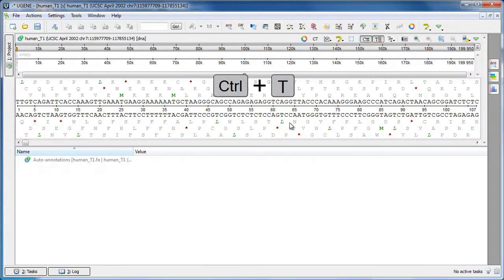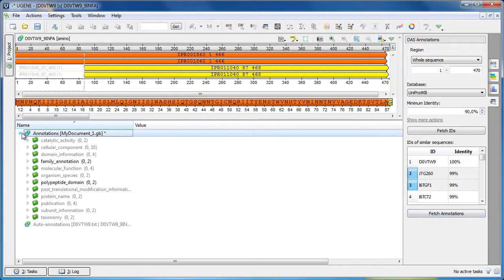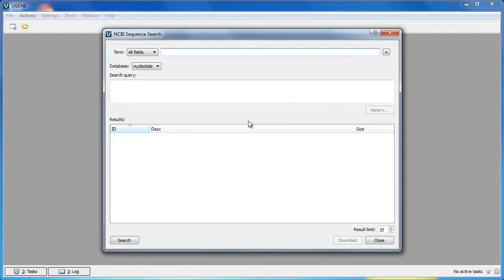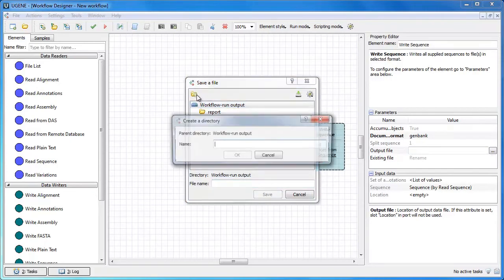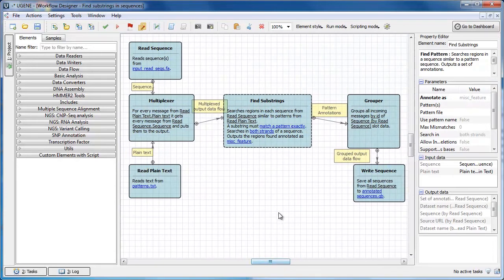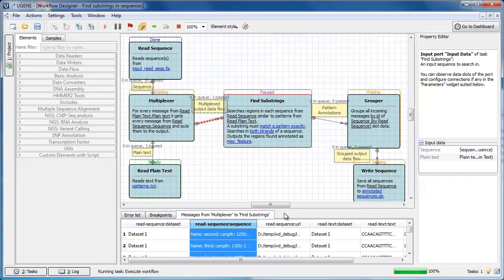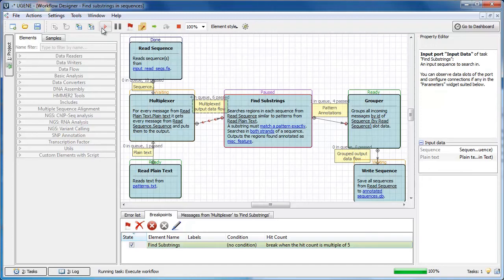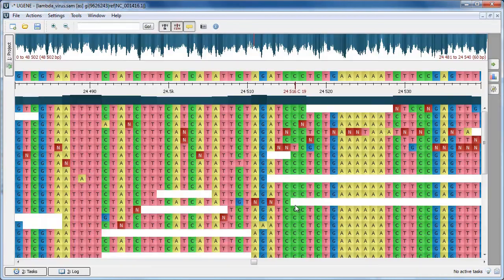Unipro UGENE podcast #40: What's new in UGENE 1.13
UGENE 1.13.0 is released

Important changes in this major release include:
·         DAS: you can now annotate an unknown amino acid sequence using annotations of its homologs.
      First, you search for homologs using the Uniprot BLAST.
      Second, you load the annotations of the selected homologs to your sequence using the Distributed Annotation System (DAS).
·         NCBI Genbank search interface: search for DNA and protein sequences in the GenBank database directly from UGENE.
·         Bowtie2: use sequencing reads aligner "Bowtie2" from UGENE GUI.
·         Codon table: a new help view "Codon table" was added into the Sequence View. Click "Ctrl+T" to open it there.
·         Multiple Alignment Format: a new format PHYLIP is now supported.
·         Assembly Format: ACE format is now opened in the Assembly Browser.
·         NGS pipelines: "Call variant with SAMtols" pipeline was optimized.
·         Workflow Designer:  there were a lot of major and minor improvements.
o   Usage of a common workflow output directory
o   Storing history of a workflow execution (in dashboards)
o   Managing of different workflows output
o   Re-running of a workflow from a dashboard
o   Debugging of a workflow execution and investigation of an intermediate data state.
o   "Workflow schemas" were renamed to "workflows"